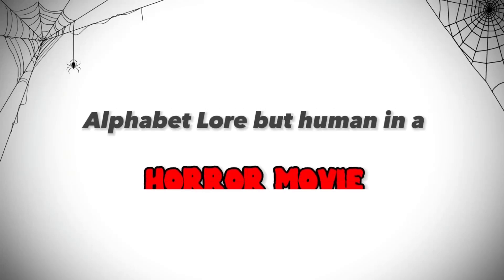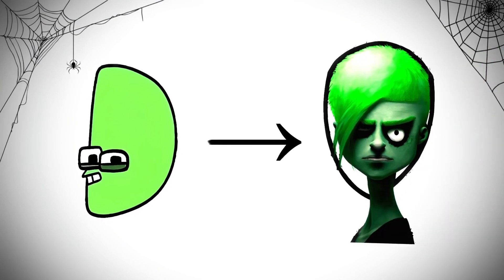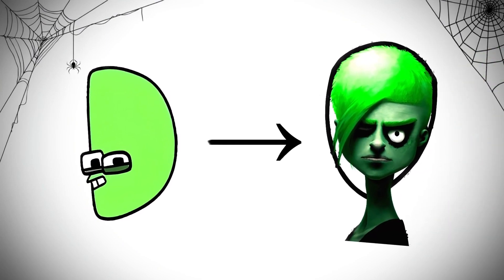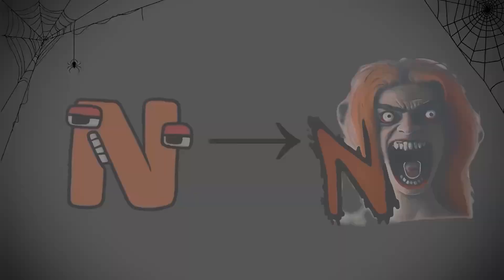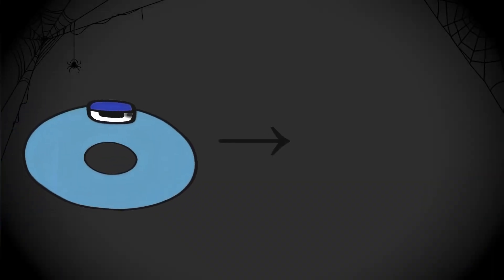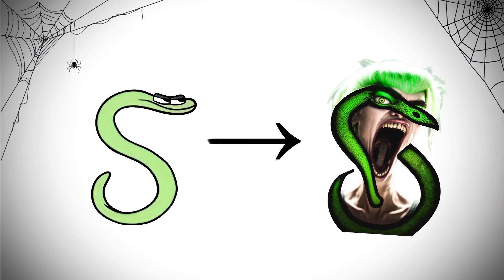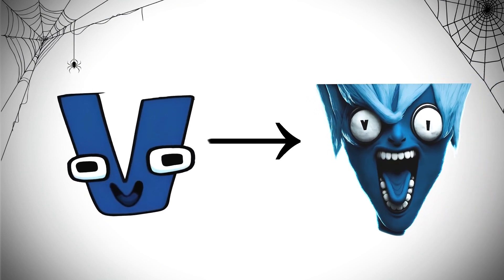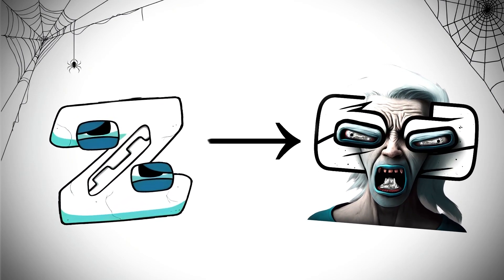Alphabet Lore but human in a horror movie. (A-Z)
I hope I didn't scare you too much.

Like and write a comment under this video. It inspires me to create new cool videos!

Video title: Alphabet Lore but human in a horror movie. (A-Z)